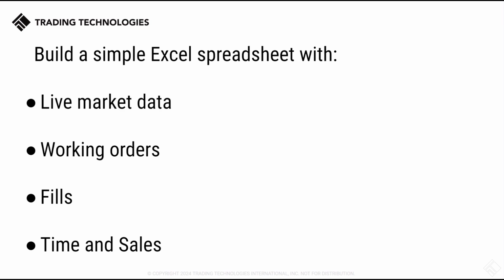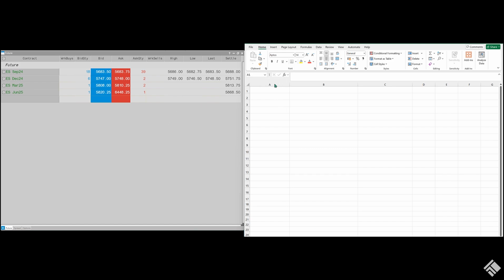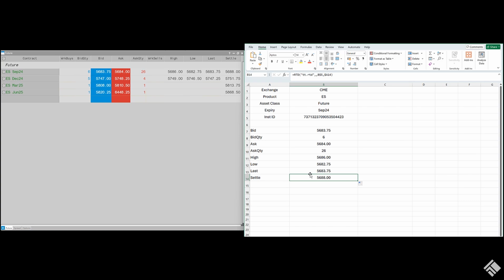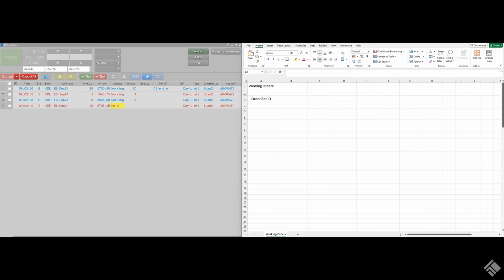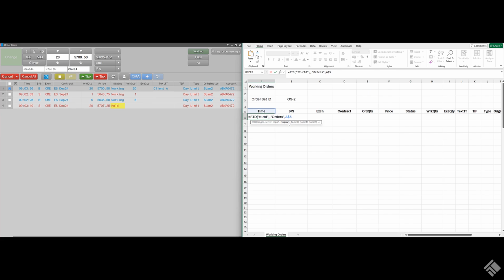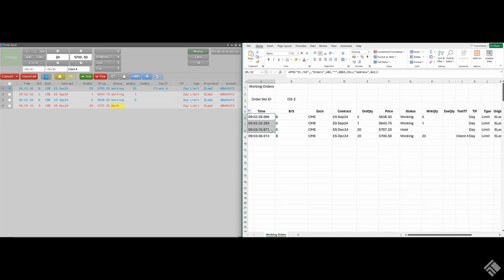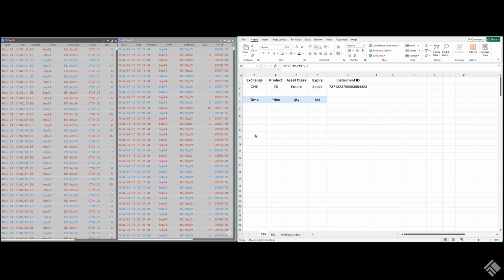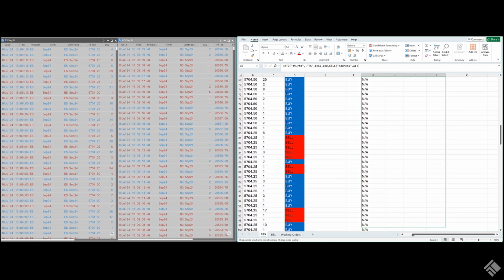TT® Live: TT RTD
In this TT Live webinar, we will guide you through integrating Excel with TT and using the TT RTD server to build an Excel spreadsheet with real-time market data, working orders, fills, and Time & Sales.